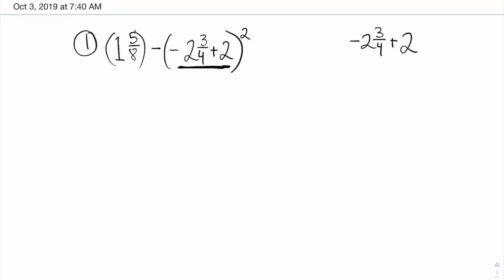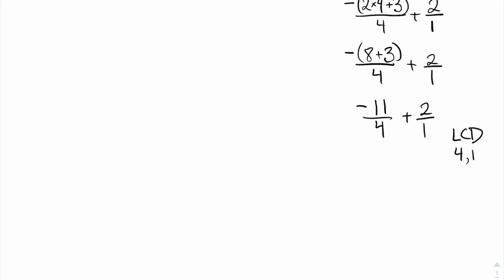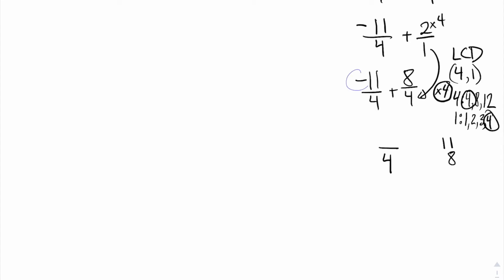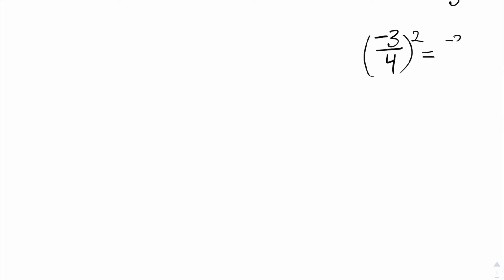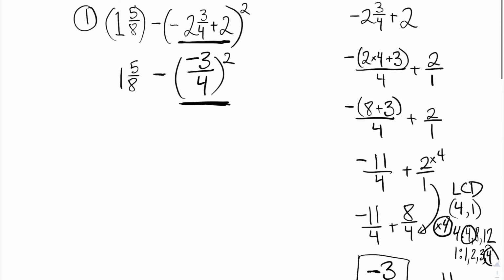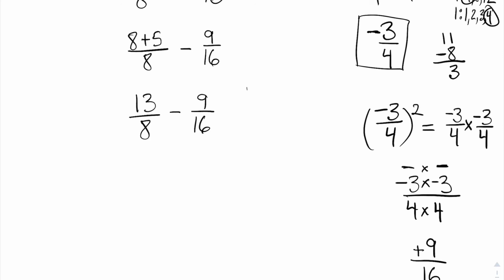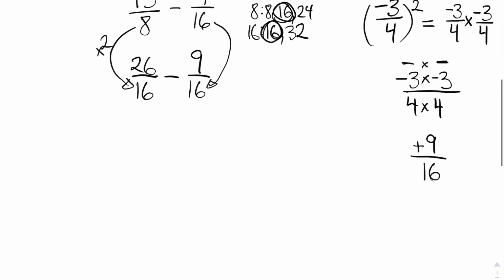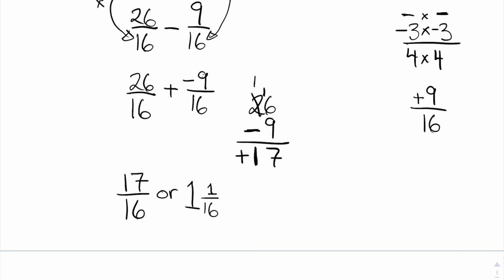Mathematics 9 - BEDMAS WITH FRACTIONS (Alberta Curriculum)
Just a video I made for my students to be able to have an example to see before a lesson when I needed to be out of the class.

The class has already seen fractions and all operations up to this point so I am skipping a lot of numeracy explanations. Sorry for any confusion to others watching this.